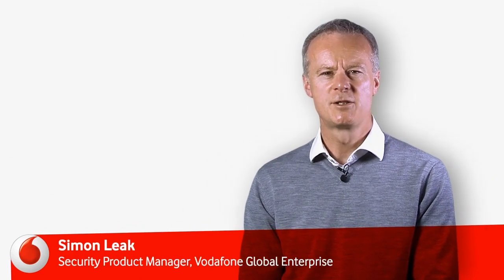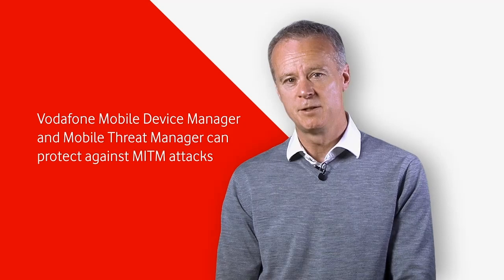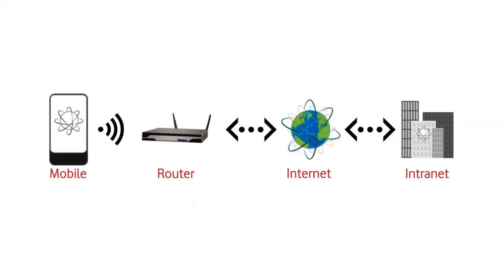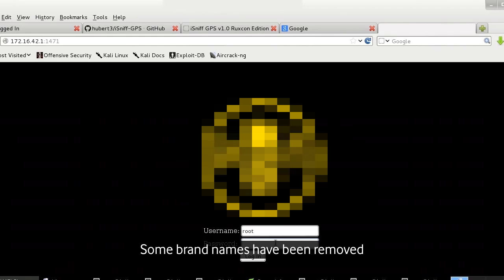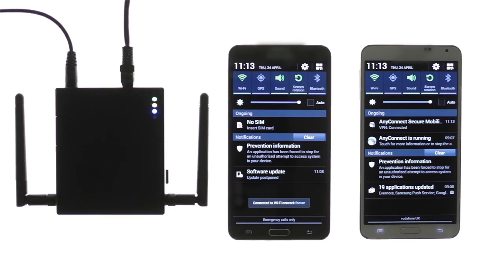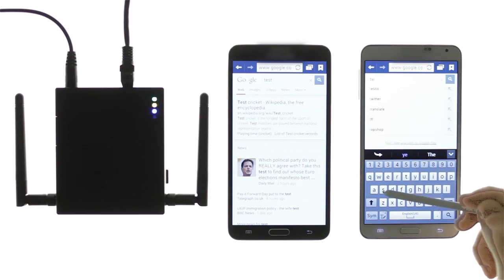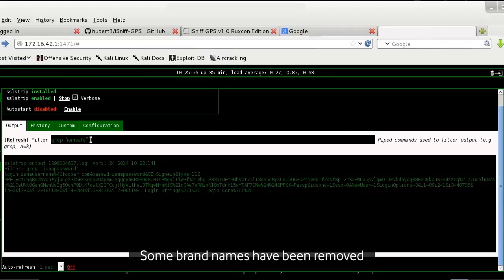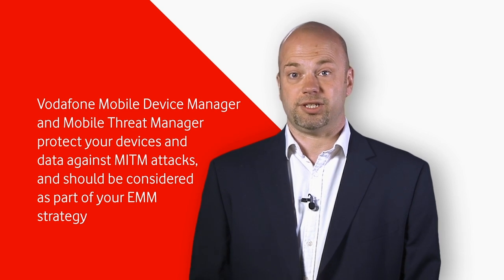Cyber security: Know your risk with man in the middle attacks [Episode 2]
Discover what threats such as man-in-the-middle attacks pose to your business & IT security and how they can be prevented with our Vodafone Global Enterprise Mobile Threat Manager solution.